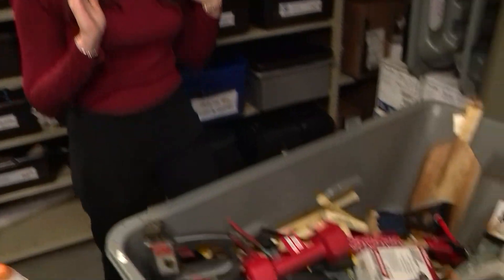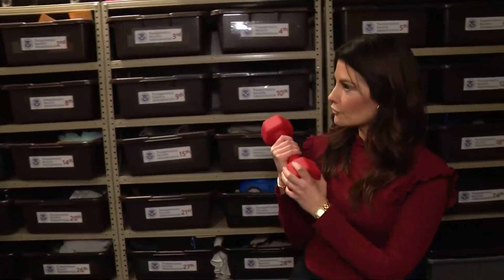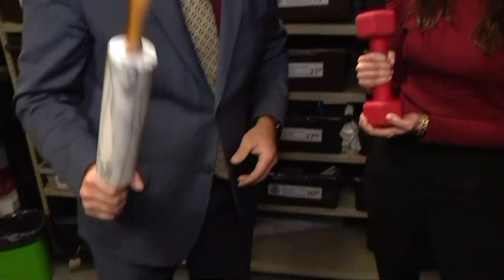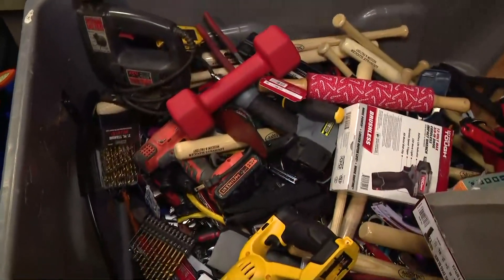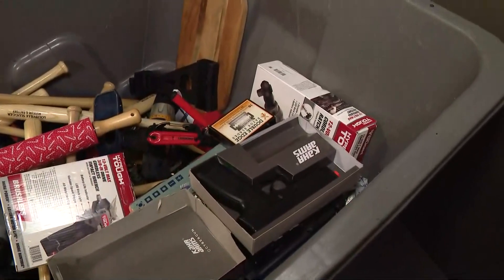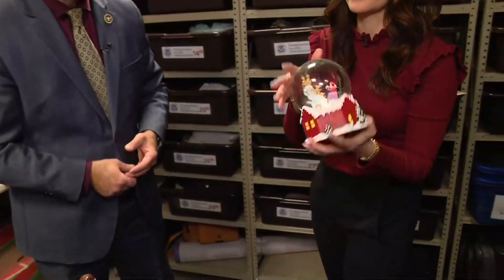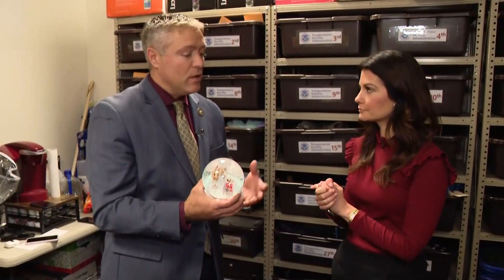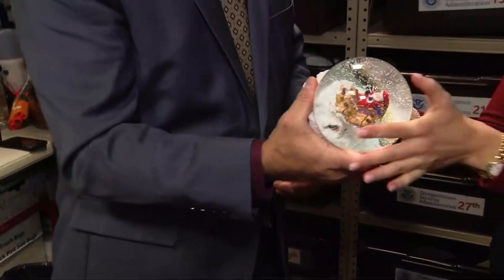Inside TSA security screenings and confiscated items I What's the Deal?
Allison Gormly joins us from Indy International to break down What's the Deal with the dos and donts of security screenings. Travelers have the option to mail the item or bring it back to their car.